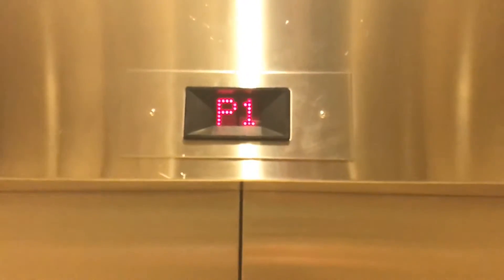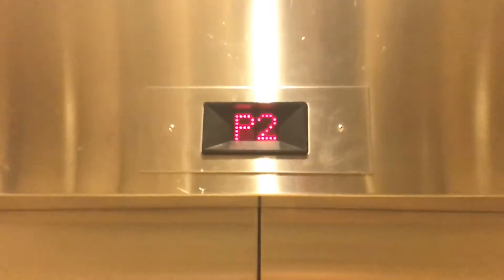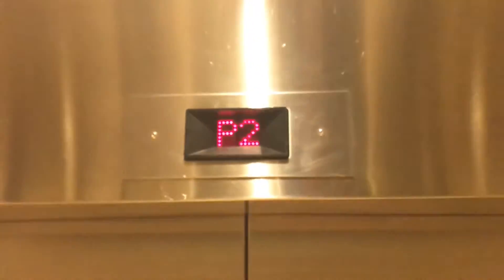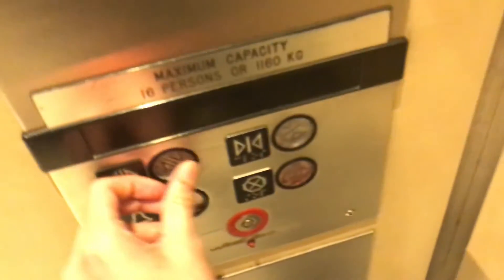1990 Northern-West Traction Parking Elevator at 777 W Broadway in Vancouver BC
Archival video from May 2019.